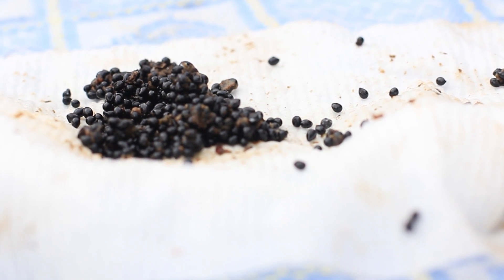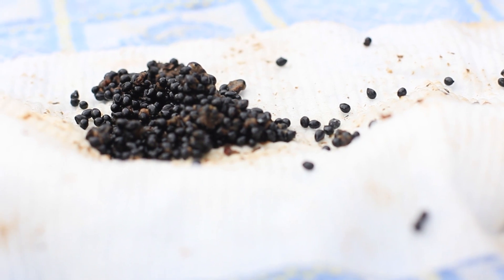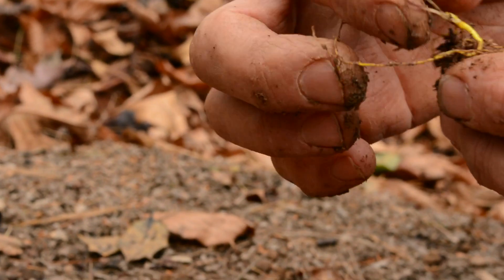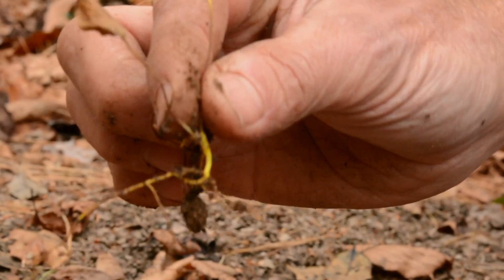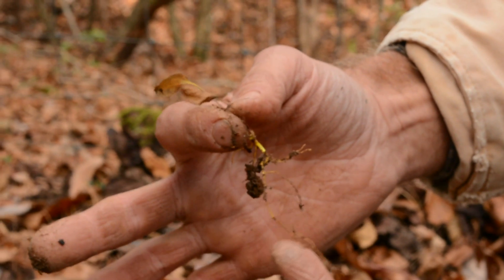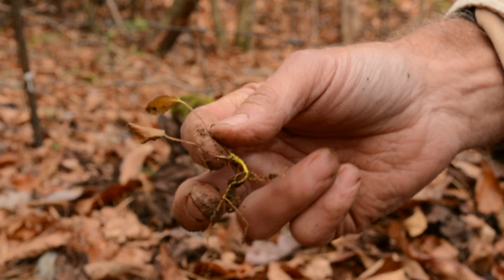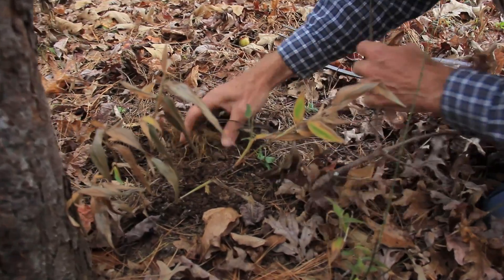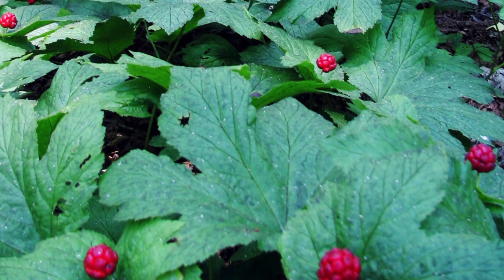The life cycle of goldenseal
Herbalist, Ben Kitchen, explains the life cycle of goldenseal from seed to a mature plant.